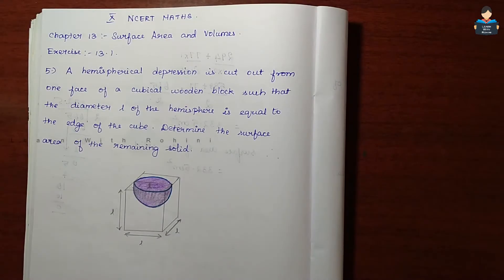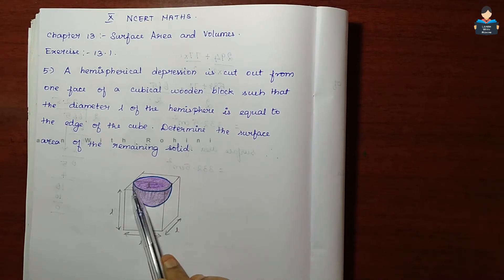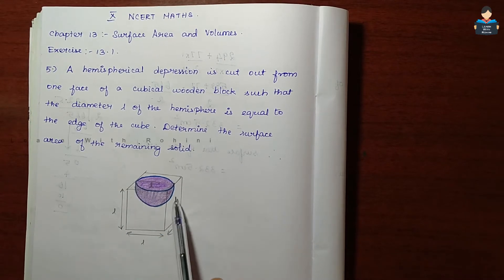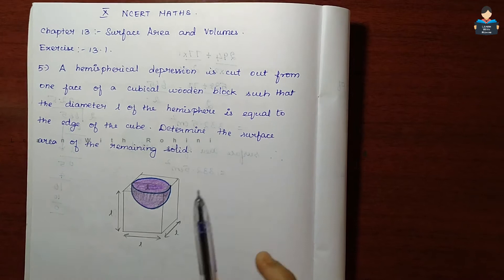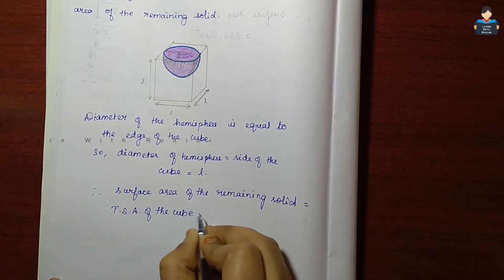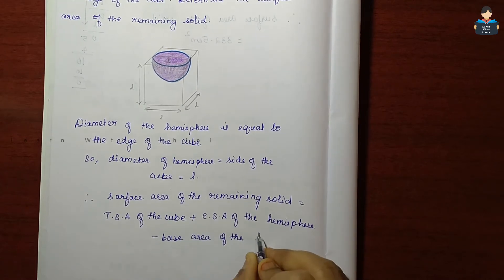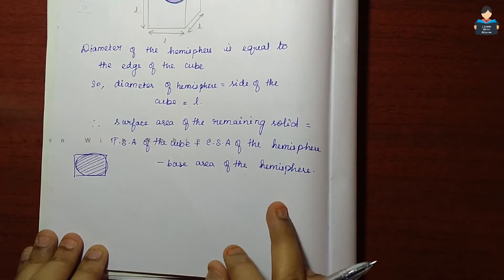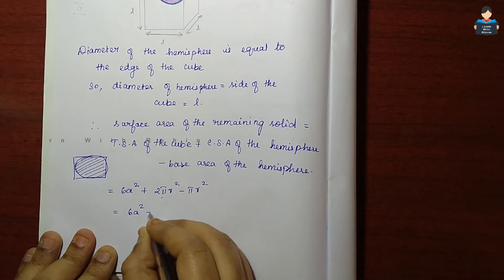Surface Area and Volume | Chapter 13 | Exercise 13.1 | Question 5 | NCERT | Maths |Tamil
We will discuss almost all questions of NCERT and Samacheer syllabus of all classes in Tamil.  We provide videos of all basics of maths and english grammar. We prepare worksheets for different classes.